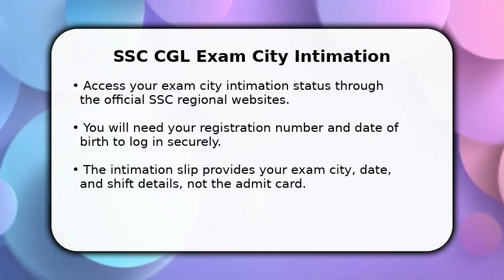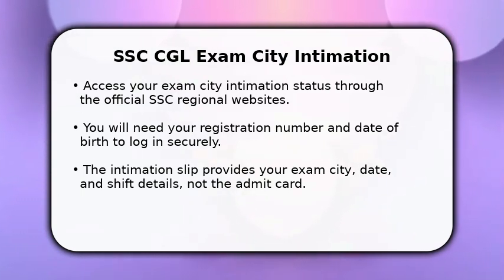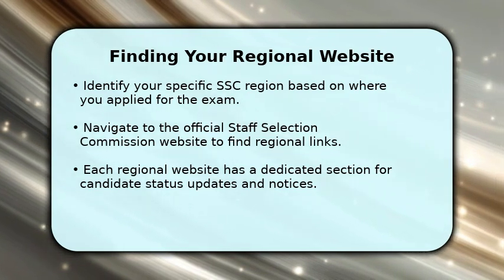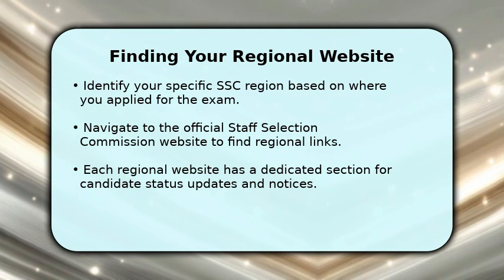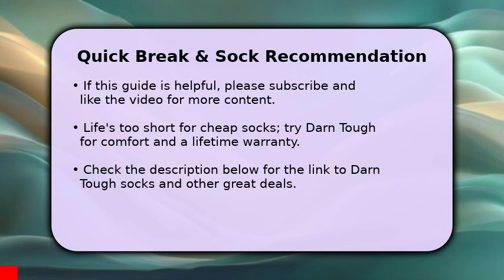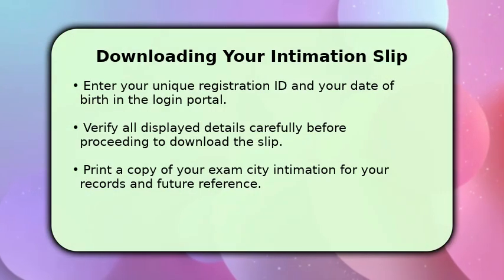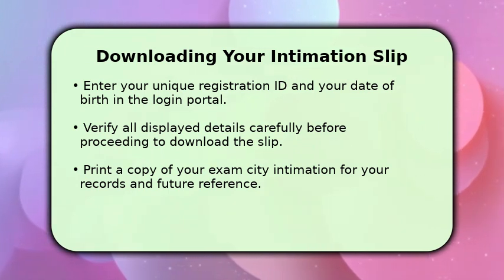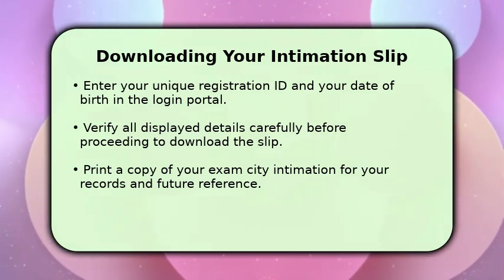How to Check City Intimation SSC CGL 2025 - Easy Guide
Are you preparing for the SSC CGL exam in 2025? Do you want to know how to check your city intimation? In this video, we will guide you through a step-by-step process on how to check your city intimation for the SSC CGL exam. We will cover all the necessary details and provide you with a clear understanding of the process.